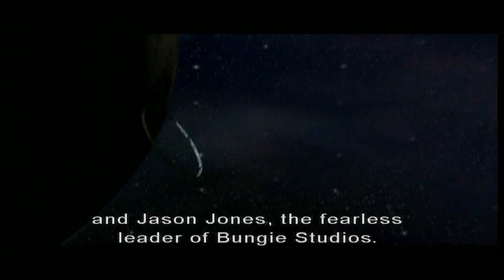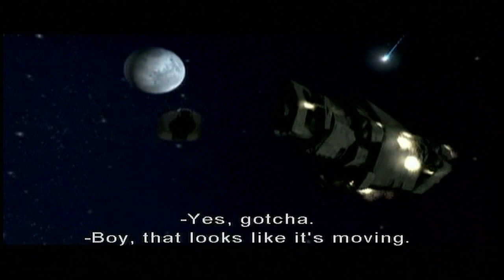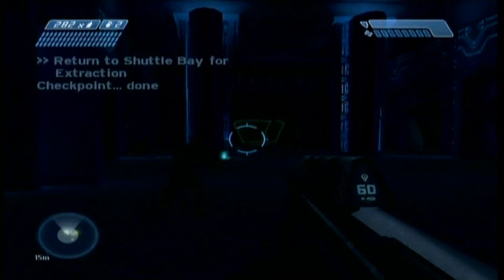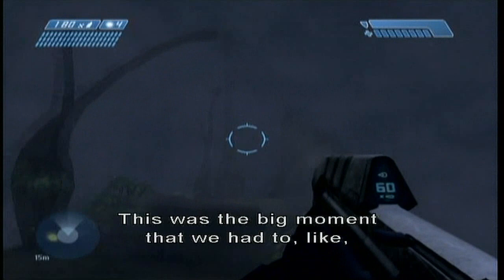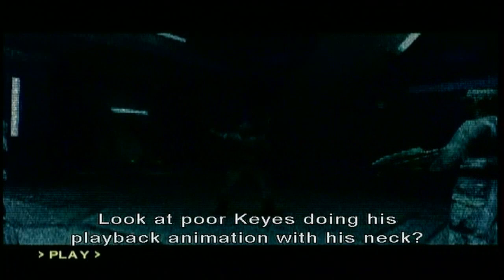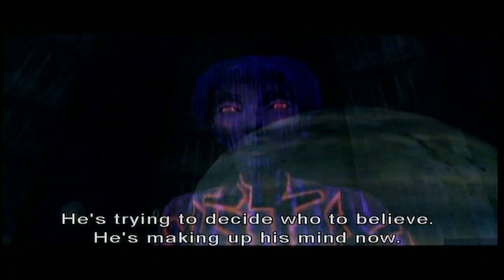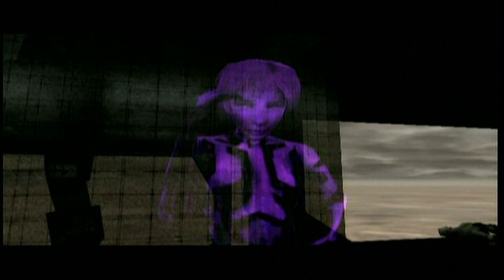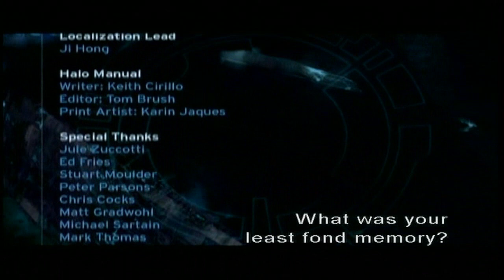Halo Combat Evolved: Developer Commentary Playthrough (2007)【55:12】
Developer Commentary by:
Project Lead Jason Jones
Writer, Director of Cinematics Joseph Staten
Composer, Audio Director Martin O'Donnell